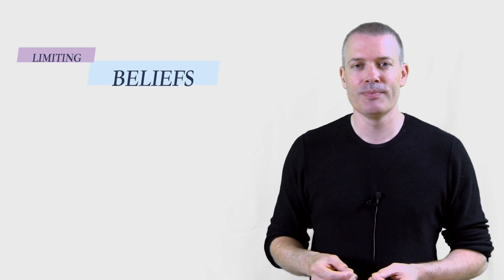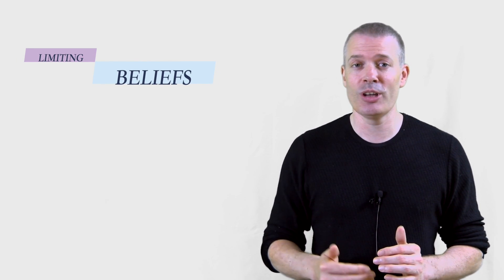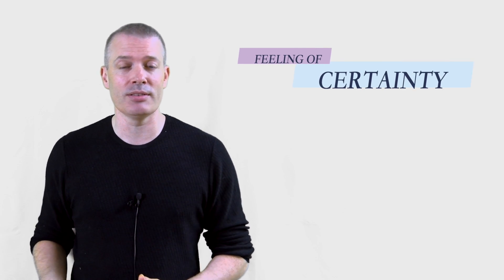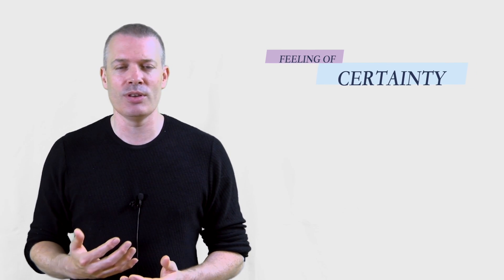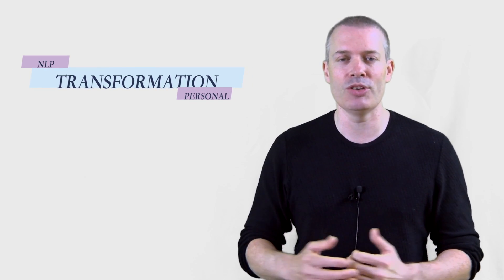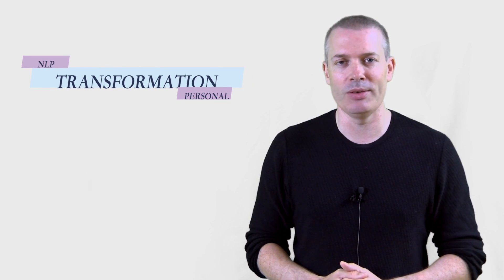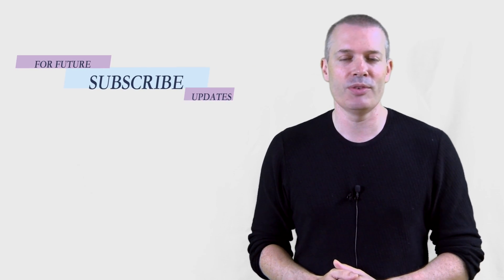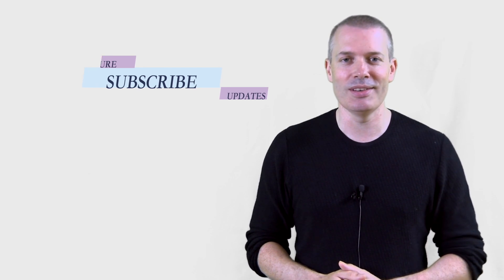What is a Limiting Belief?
What is a limiting belief? Exploring the nature of limiting beliefs. For more free content join the online school